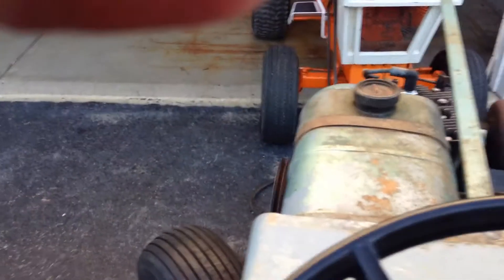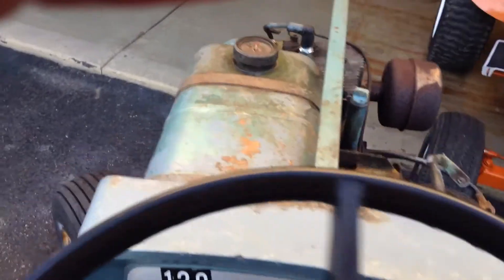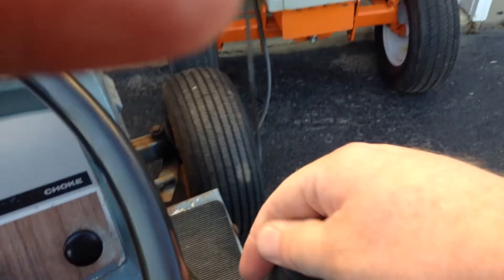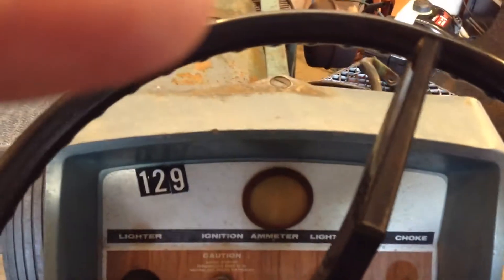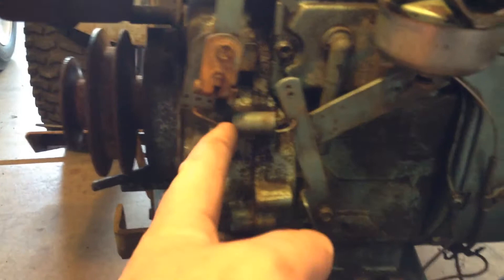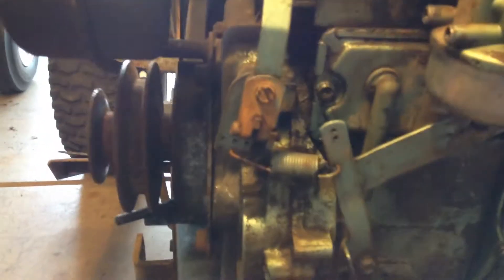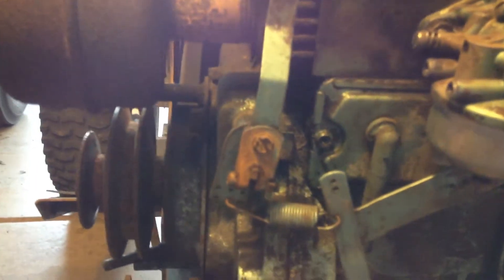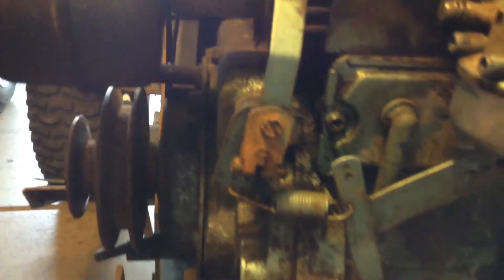A running moving tractor!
Checked out the hydro and thank goodness it works!